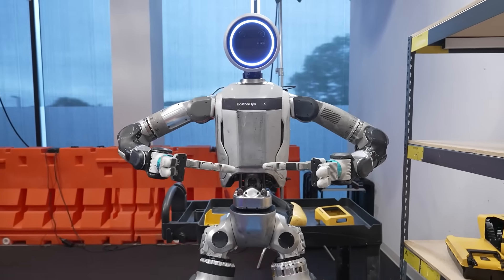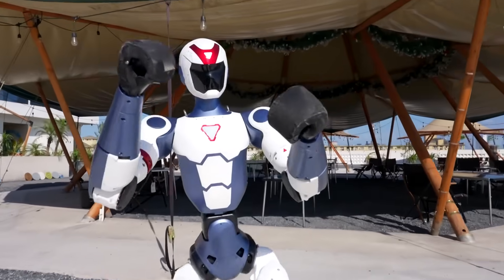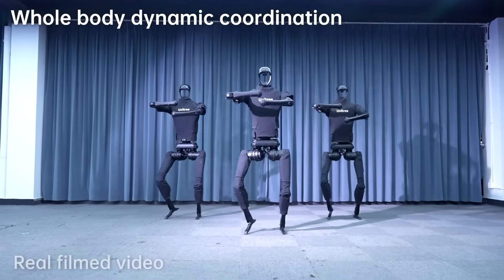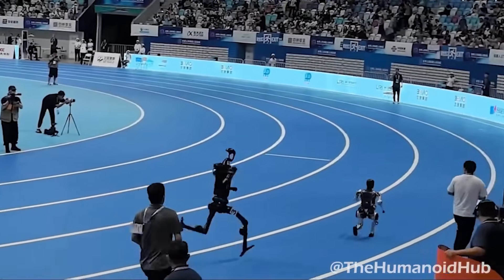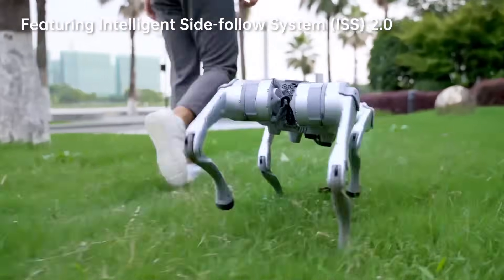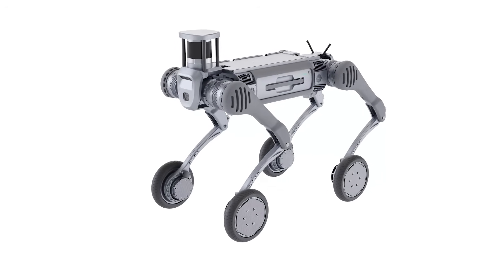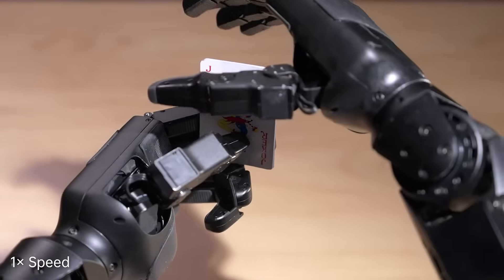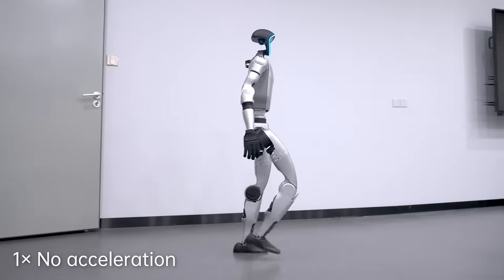These Unitree Robots Are So Advanced… It’s UNREAL! (Full Lineup Review)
The entire Unitree AI robot lineup is next-level — from the G1 humanoid AI ROBOT to the H1 and B1. 🤖⚡ These robots are so advanced… it’s unreal.

The world’s most advanced AI robots are here — and they all come from Unitree Robotics. From the agile Unitree G1 humanoid robot to the lightning-fast H1 runner and the versatile B1 quadruped, this lineup proves that Unitree isn’t just keeping up — it’s leading the entire robotics revolution. Each robot is powered by advanced artificial intelligence, capable of real-time learning, obstacle avoidance, and complex motion that feels almost human.

The new G1 v6.0 update even showcases kung fu–level movement and adaptive balance that has stunned engineers worldwide. Whether it’s humanoids, robot dogs, or AI-driven research models, Unitree is redefining what’s possible in robotics — delivering speed, precision, and emotion all in one. This isn’t the future of robots… it’s the present, and it’s unreal.